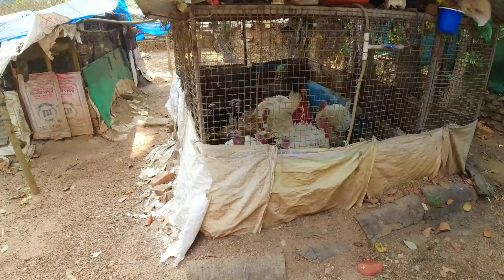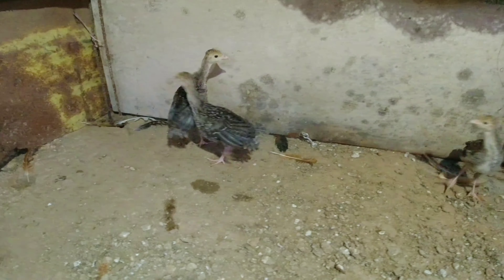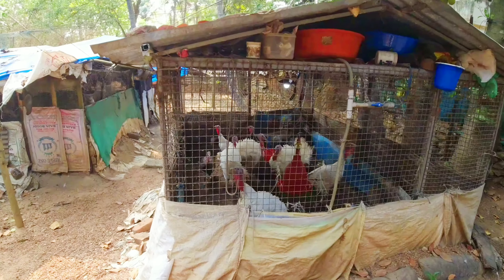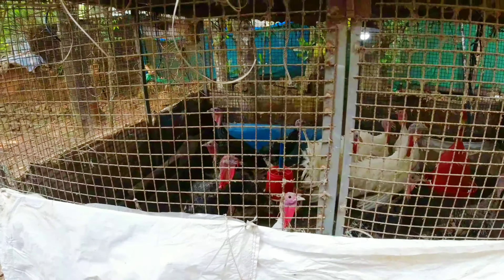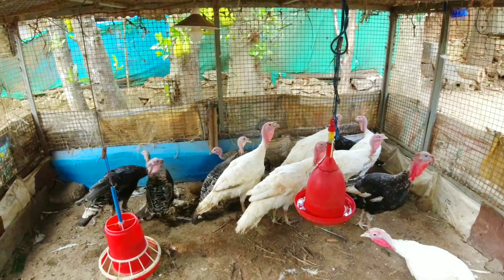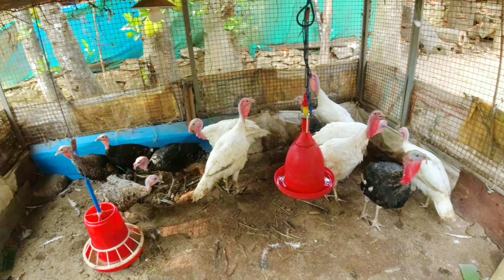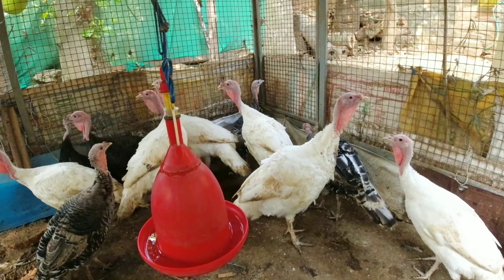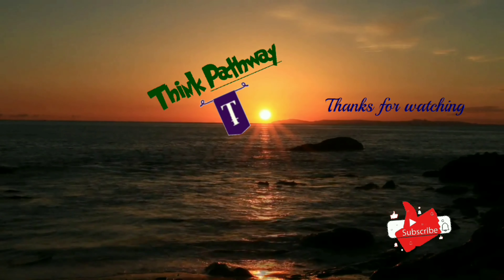Turkey farming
How to farm Turkey @ low cost.

Turkey കോഴി വളർത്തൽ ഒരു ദിവസത്തെ ചിലവും വരുമാനവും.

Query solved
turkey farming malayalam
# turkey valarthal malayalam
# turkey farm
# vangozhi valarthal malayalam
# turkey farming cost malayalam